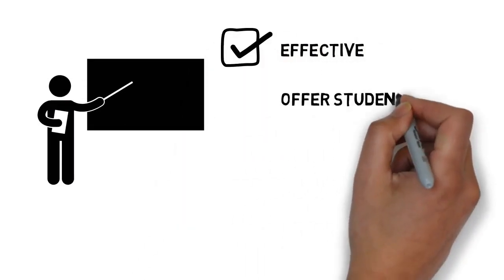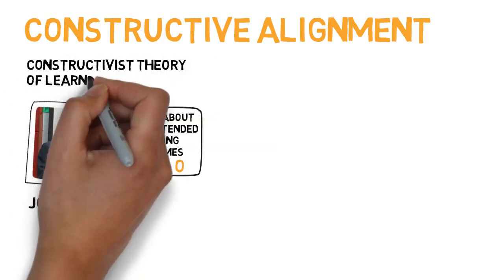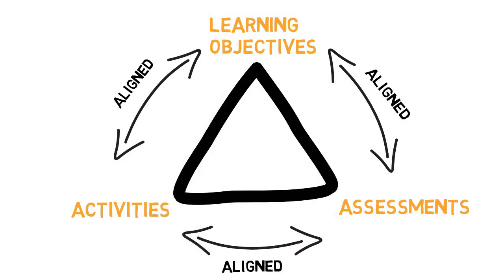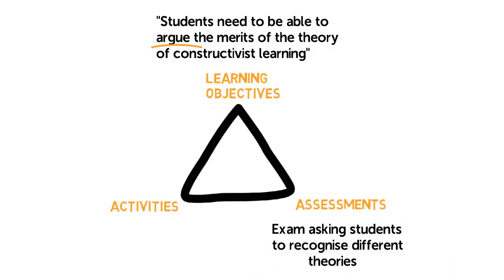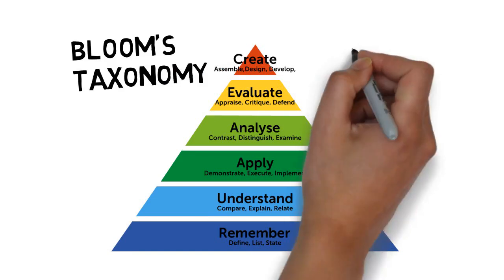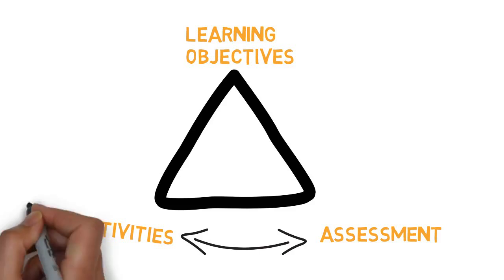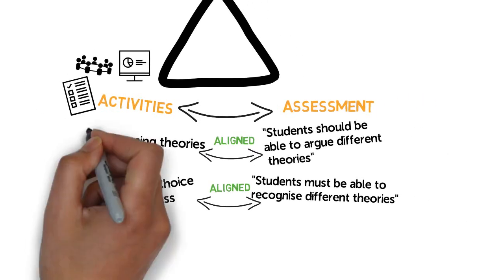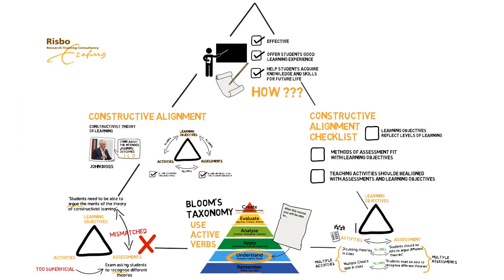Animation on constructive alignment - Assessment in Higher Education: Professional Development for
Link to this course:
Animation on constructive alignment - Assessment in Higher Education: Professional Development for Teachers

Are you a teacher in higher education wanting to get the best out of your students and assessments? Then on behalf of Risbo, Erasmus University Rotterdam, we would like to welcome you to this MOOC on Assessment in Higher Education. In this MOOC we will guide you through the different phases of preparing, creating and evaluating the assessments in your course.

After participating in this MOOC, you will be able to:
1. Design an assessment that is constructively aligned (content, level, methods) with the course objectives and activities
2. Apply the quality criteria with respect to validity, reliability and transparency for construction of assessments and assessment items
3. Analyze the assessment output and results, assess the quality of the assessment and make decisions about students’ grades accordingly
4. Formulate future improvements for an assessment

For the assignments, you will be working with your own teaching materials. For example you will create your own assessment plan for your course. Next to that you will become part of a learning community with teachers from all over the world.

We are offering you instructional videos, interviews, animations and checklists. In addition to these, there will be course activities, such as assessments, and discussion prompts. By participating in this MOOC, you will find answers to the following questions:

• What is the role of assessment?
• How can you select the right methods of assessment for your course?
• What is constructive alignment?
• How can an assessment plan and matrix help you in the construction of assessments?
• Is it possible to make an absolute reliable and valid assessment?
• How can the formulation of good assessment questions have an impact on that?
• What is the role of feedback?
• How can rubrics help with providing feedback?
• What are the things to consider when performing an exam or item analysis? What aspects should you look out for?
• How do you draw conclusions from an exam analysis and make plans for future improvements?
• If good students fail on certain questions, what does this say about the question… or about your teaching?

Are you ready for enhancing your teaching skills? Then take this journey with us.

Excellent course for the teachers in higher Educations...Everyone should do it to acquire the skills about Assessment grades, feedback policy, designing question paper and etc.,it is the perfect course to enhance skills in assessment. I have learned a lot. It has given me a good foundation in types of assessment patterns. Grateful!
As research shows, assessment plays an important role in steering the learning process. There is, however, not one best method of assessment. So, how can you select the right methods of assessments for your course? Making an assessment plan can help you select the right testing methods and decide on the relative weight of each assessment for the final result of a course. An assessment plan also helps to ensure that the assessment addresses the intended learning outcomes. In addition, it provides a good overview of the test arrangement for a course that will be published in the course manual. This makes an assessment plan a helpful tool for examiners and an important instrument for quality assurance. With an assessment matrix, you ensure that all the selected learning objectives are covered in your assessment. This also helps to ensure that your assessment will be both valid and reliable.